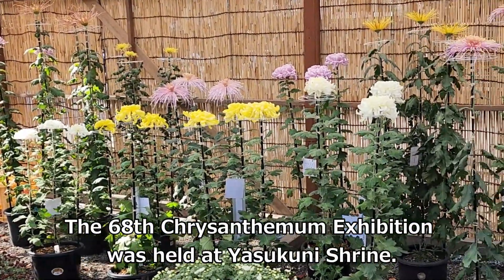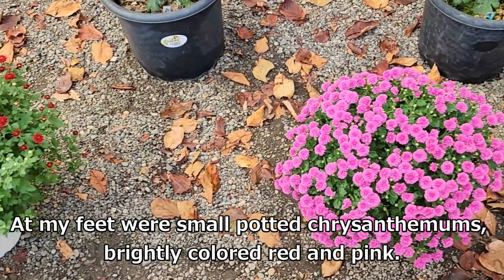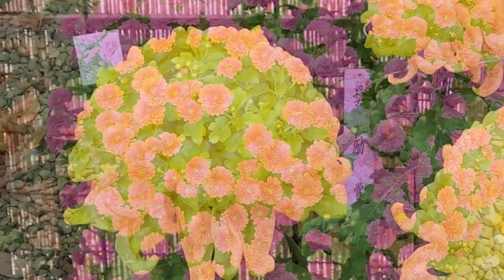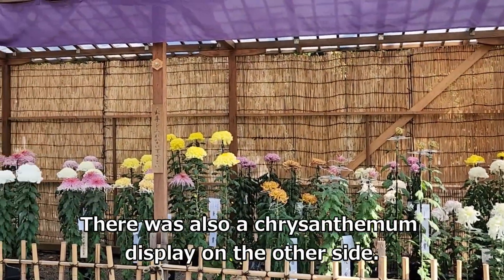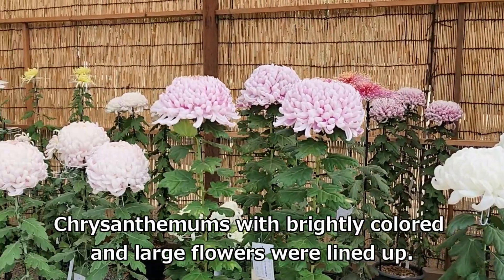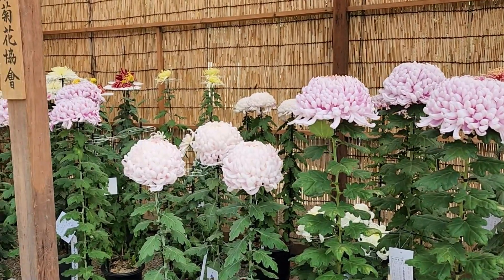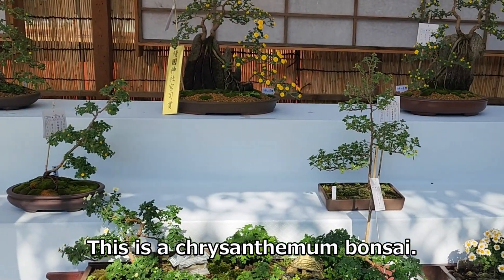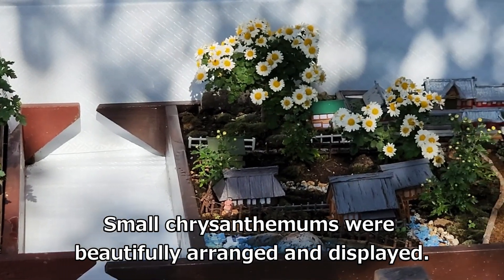[Yasukuni Shrine]68th Chrysanthemum Exhibition (Tokyo, Japan)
The 68th Chrysanthemum Exhibition was held at Yasukuni Shrine.
The period is from October 16th to November 5th.
Since it is located within the grounds of Yasukuni Shrine, anyone can view the chrysanthemums for free.
At my feet were small potted chrysanthemums, brightly colored red and pink.
There were also many chrysanthemums with their thin tubular petals.
There was also a chrysanthemum display on the other side.
Chrysanthemums with brightly colored and large flowers were lined up.
There was also a chrysanthemum bonsai.
Small chrysanthemums were beautifully arranged and displayed.